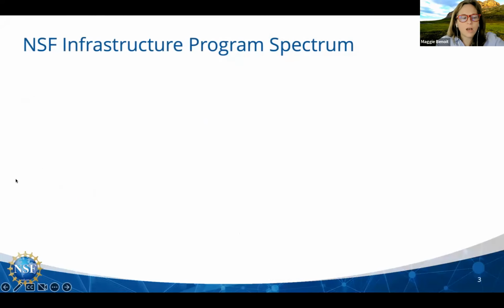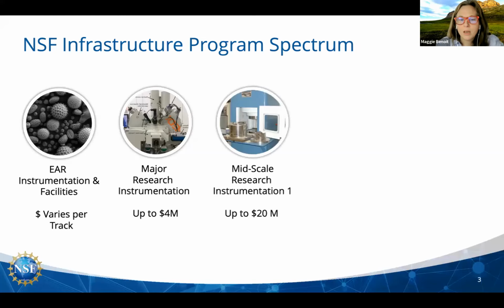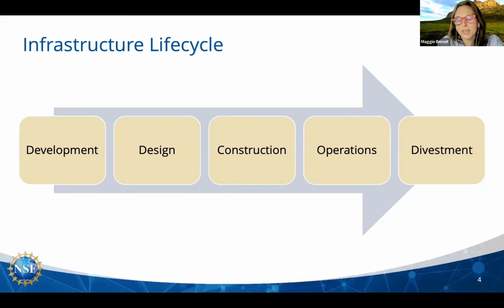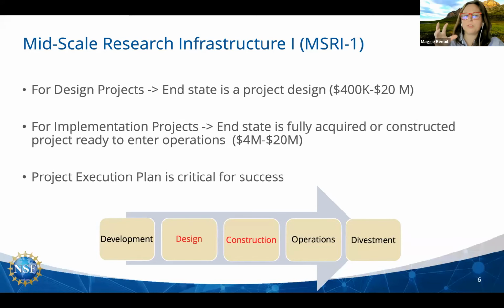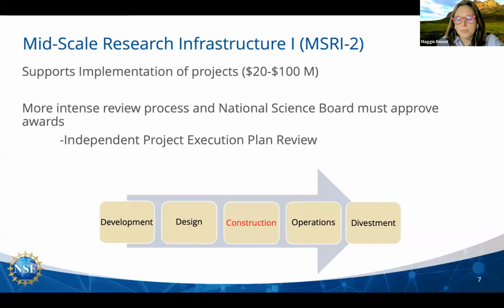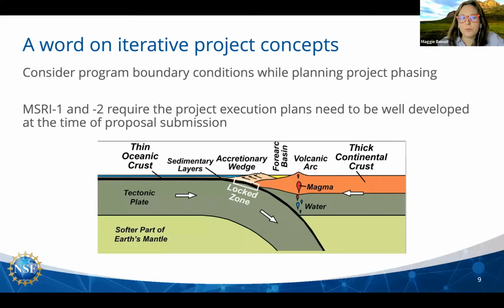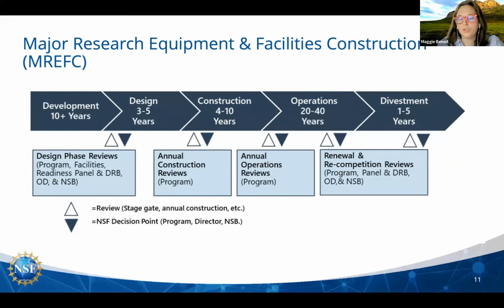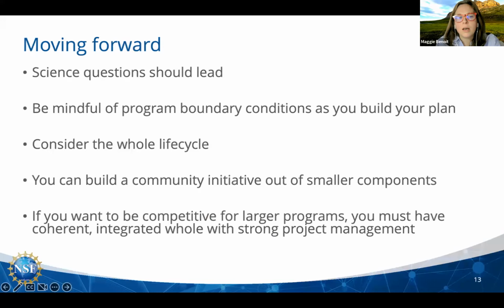SZ4D Community Meeting 2022, Nov 16, Funding strategies for large projects, Maggie Benoit, NSF